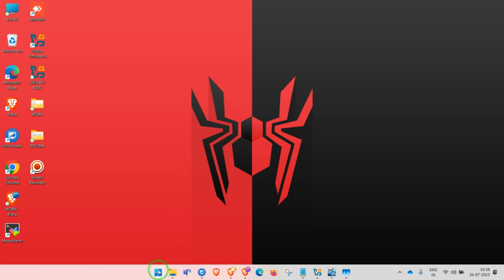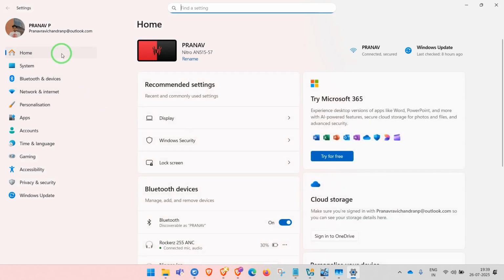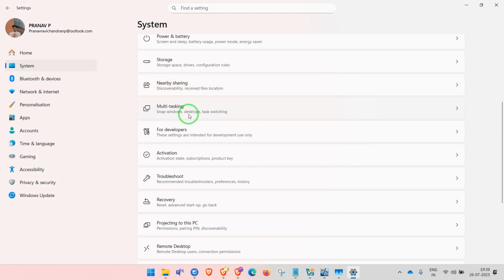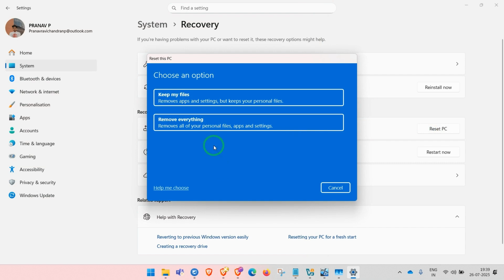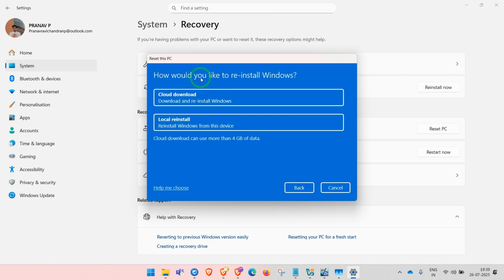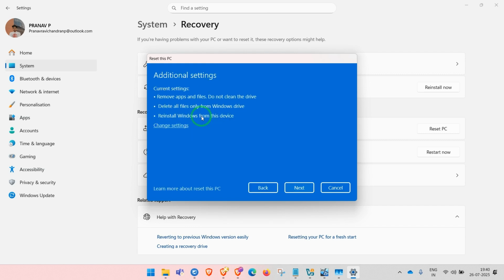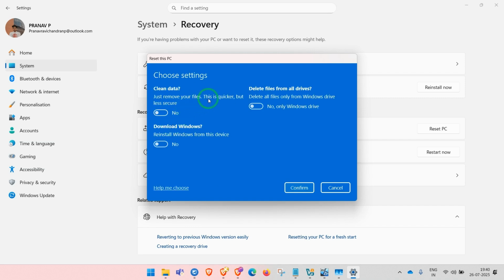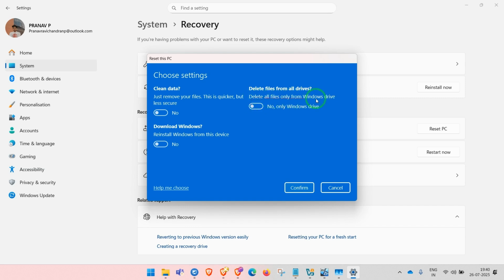How to Reset Windows 11 Without Losing Data on Other Drives | Clean Windows Drive Only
Want to reset Windows 11 but keep files on other drives safe?
In this step-by-step tutorial, I’ll show you how to reset only the Windows drive (C:) and perform a clean reinstall without touching your D: or E: drives. Perfect if you want a fresh Windows setup while keeping your personal files safe.

What you’ll learn:

How to open Reset options in Windows 11

How to remove everything only from the Windows drive

Cloud download vs Local reinstall

Step-by-step clean installation